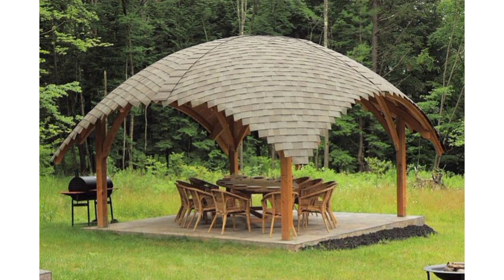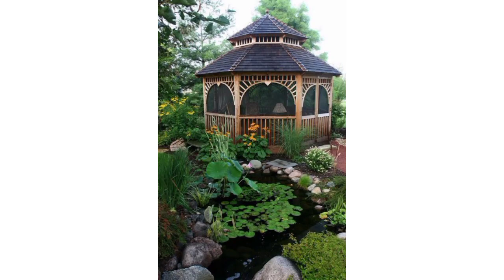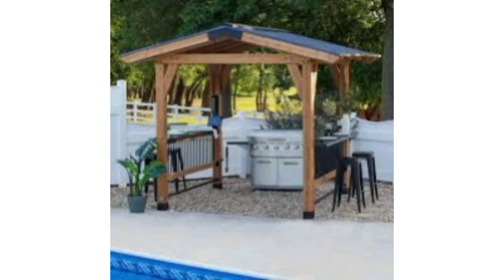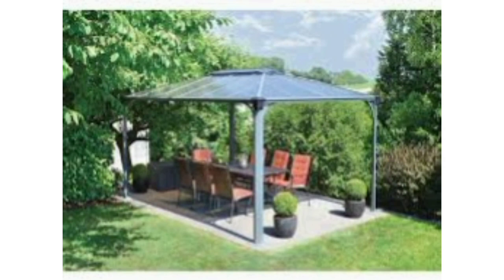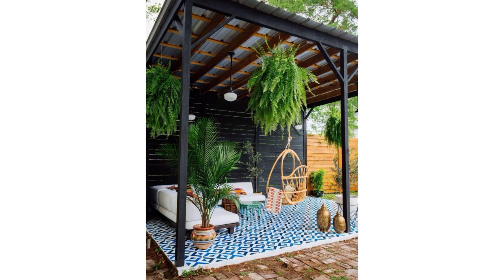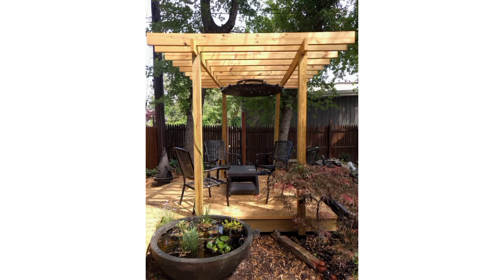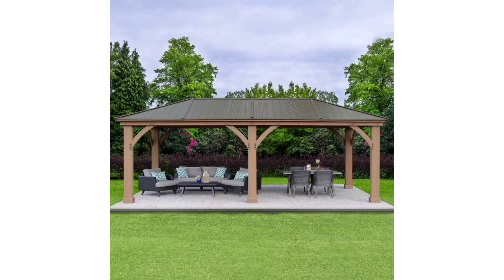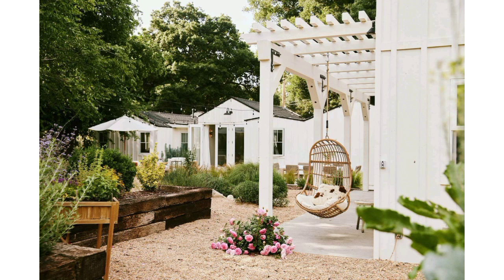Whimsical Garden Gazebo Design - Garden Makeover